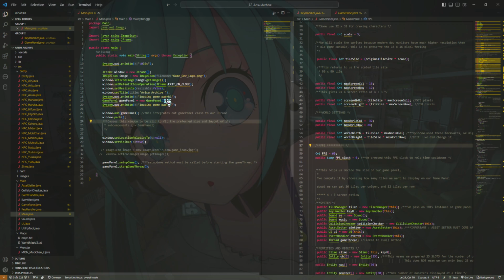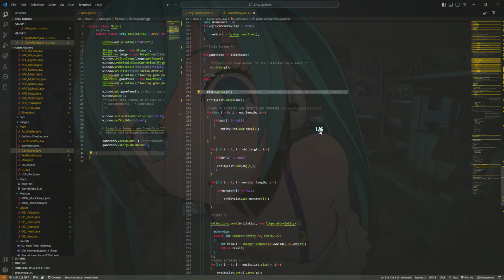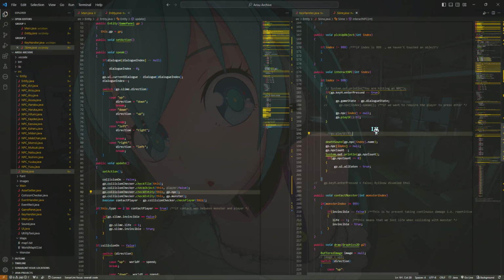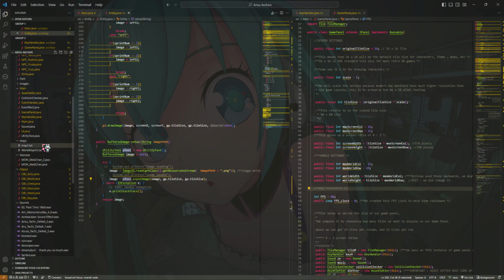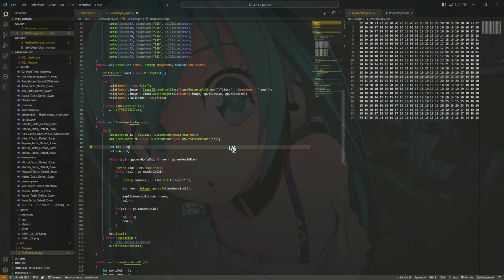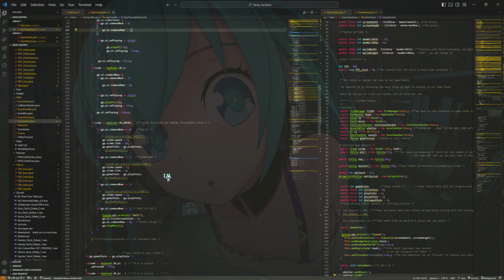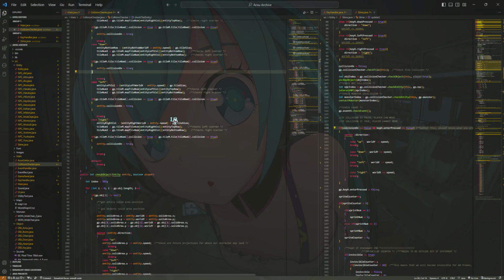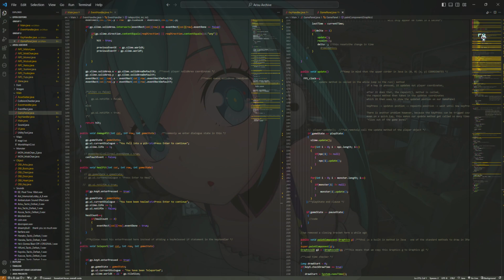Arisu Archive code documentation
Franz B.
BSIT 2-3 LAB A

Much thenks to RyiSnow for his java 2D game tutorial. Sprites were cut from RedForge (pixiv ID - 51877975 )

this is for Schhool Purposses only